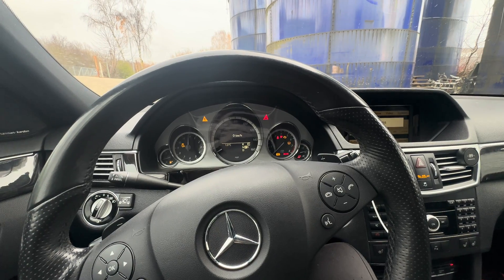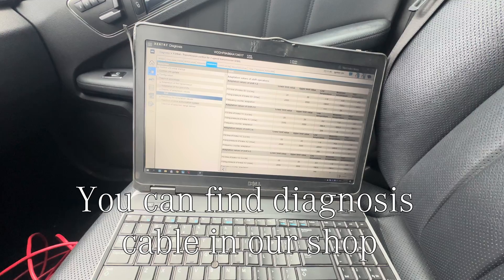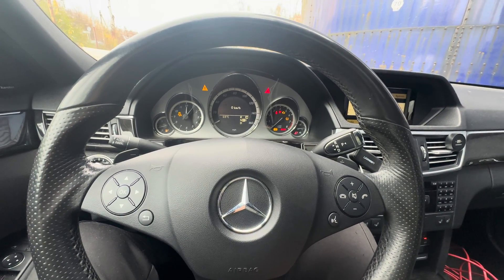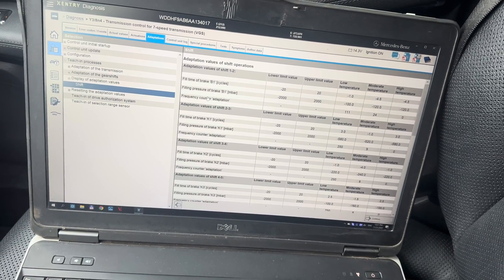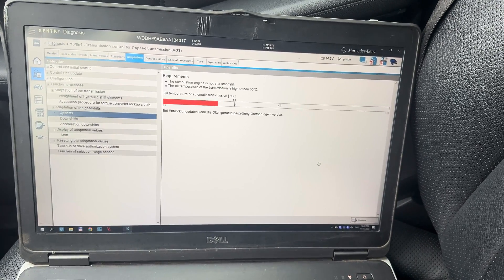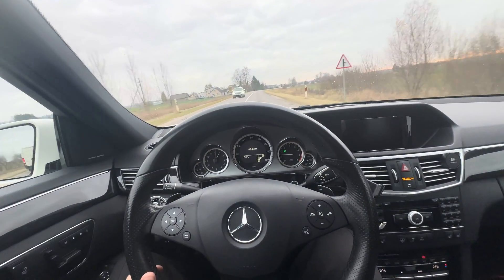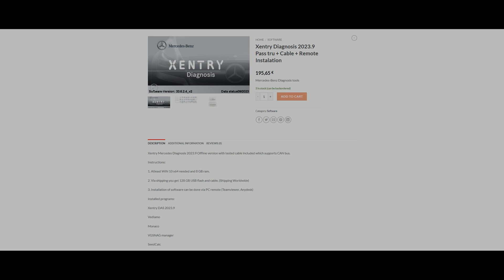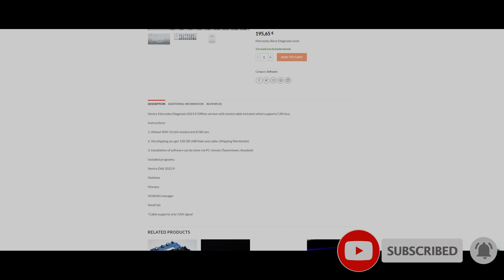Proper Mercedes Gearbox Adaptation. 722.9 7G Tronic gearbox reset and adaptation.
There is a myth that using pedals you can reset gearbox adaptation.
I will show you this myth and also will show you using Mercedes diagnosis proper version how to do it.